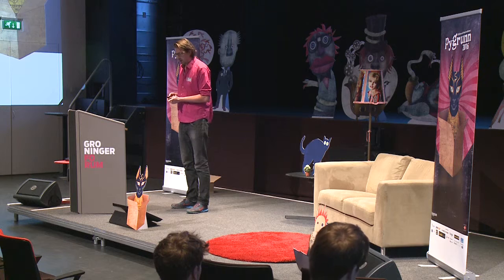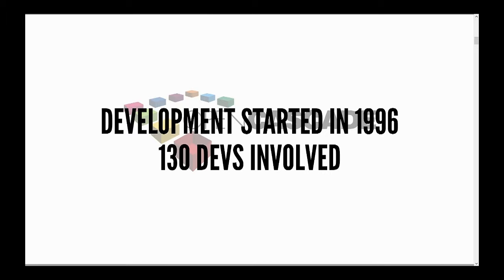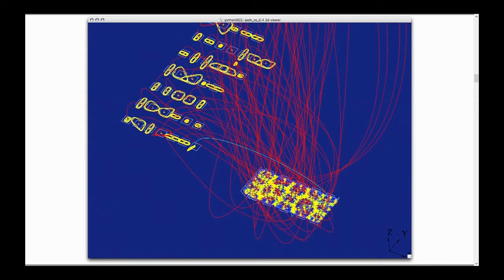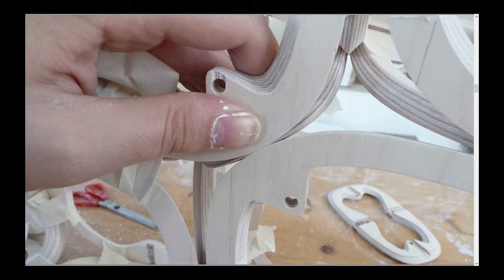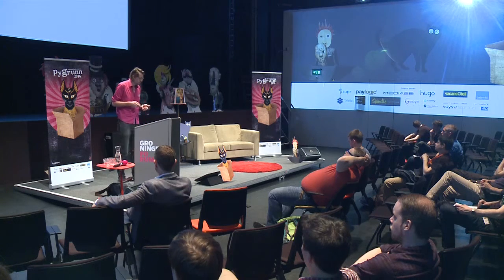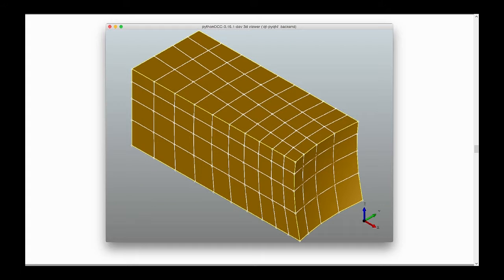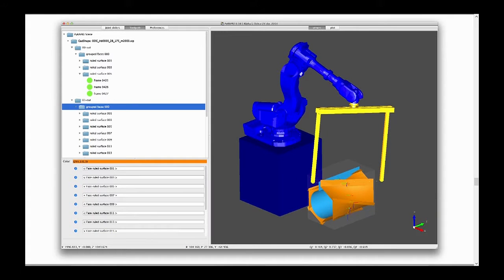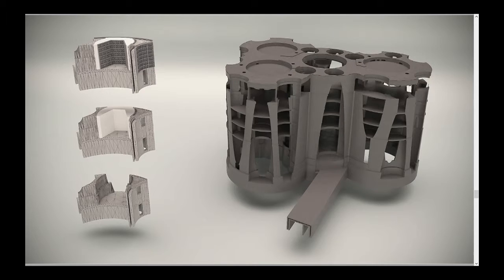Jelle Feringa: PythonOCC & industrial robotics for the building industry